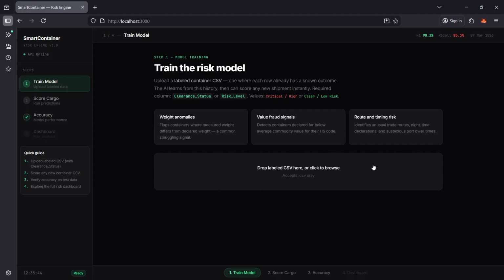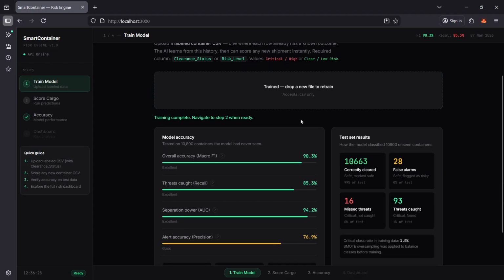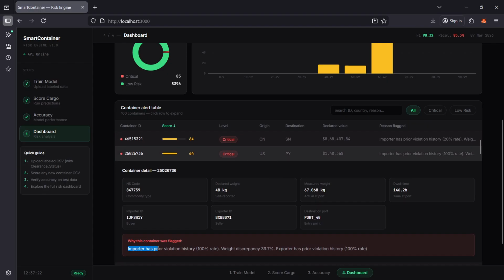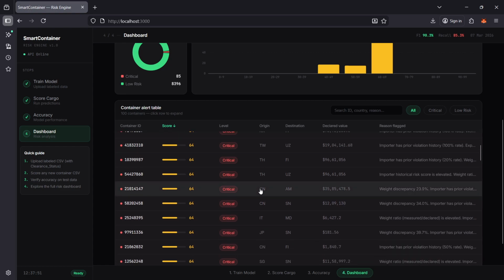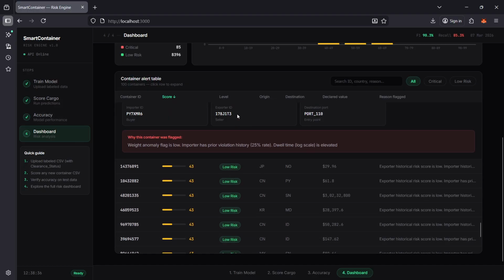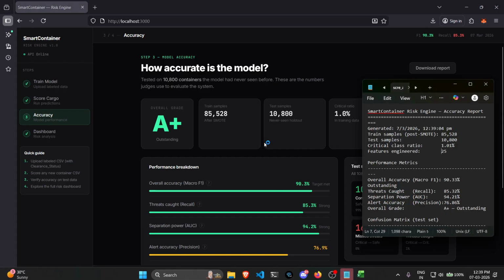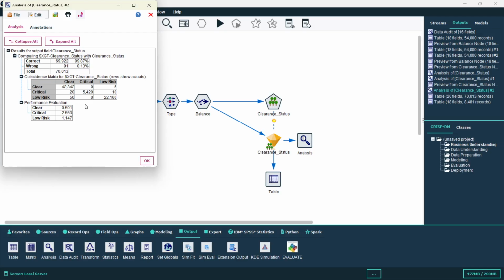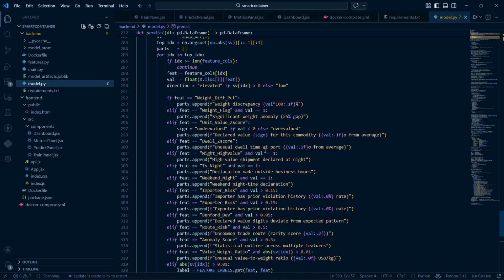SCRE - Smart Container Risk Engine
Submission for Hackmined 2026 from team Sleepy nerds